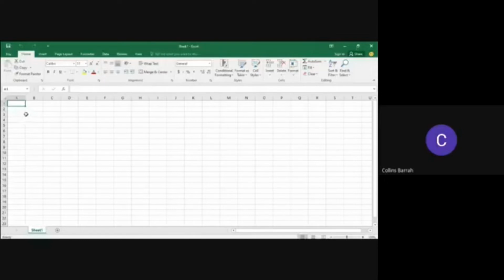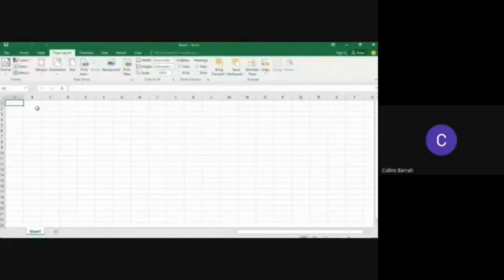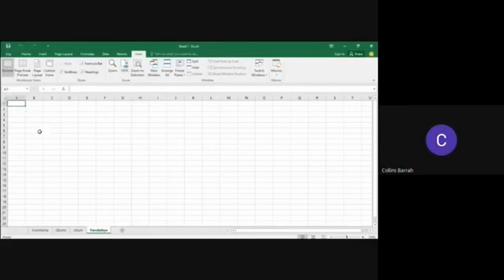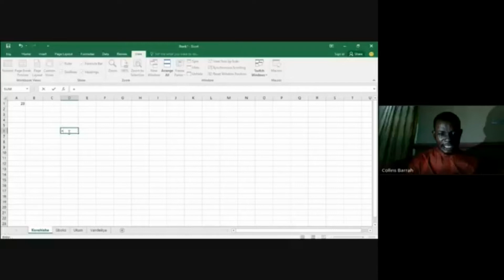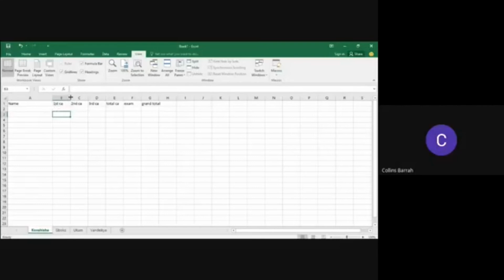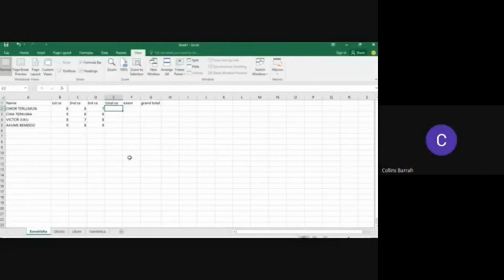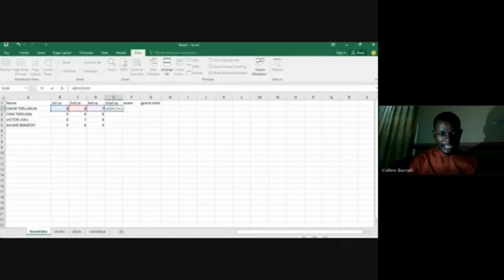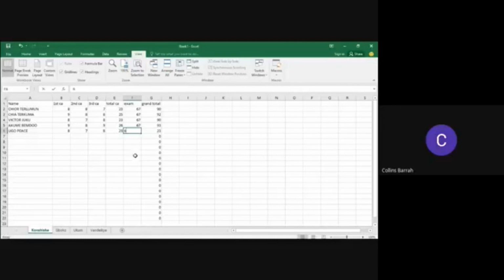Excel Scale-Up Tutorial (Part 1)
No long stories.
I present to you very apt and well grounded tutorials in Excel. This video is practical-oriented.